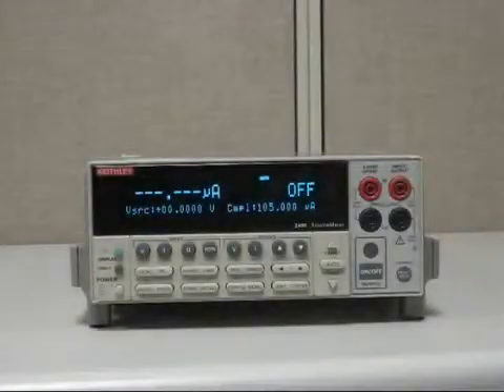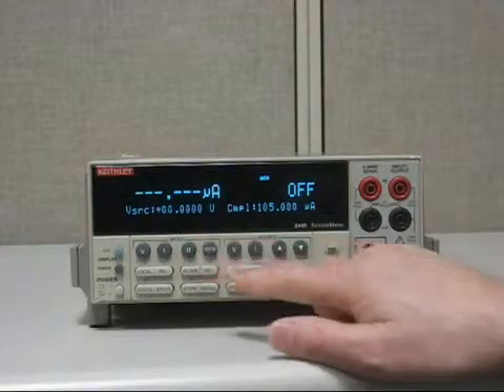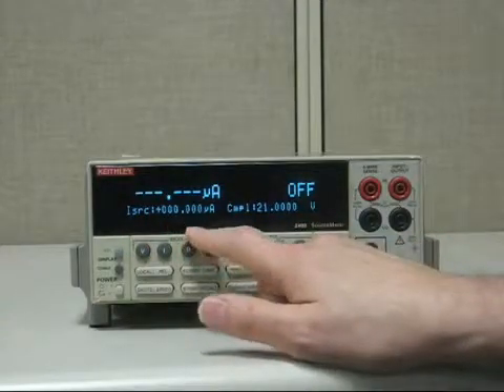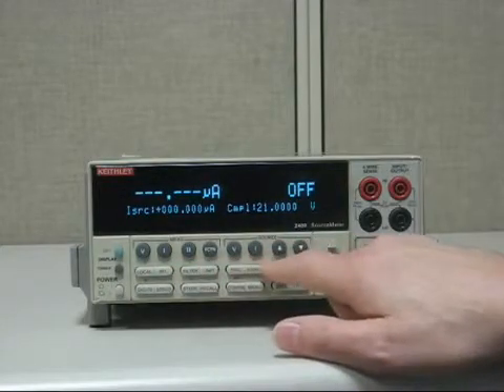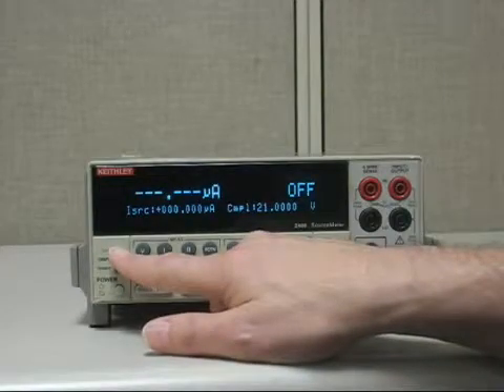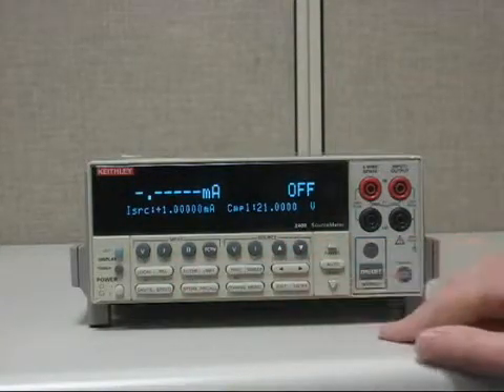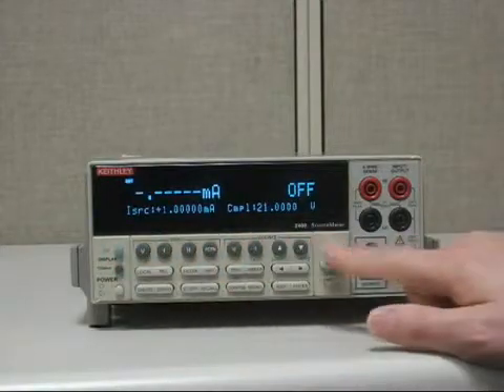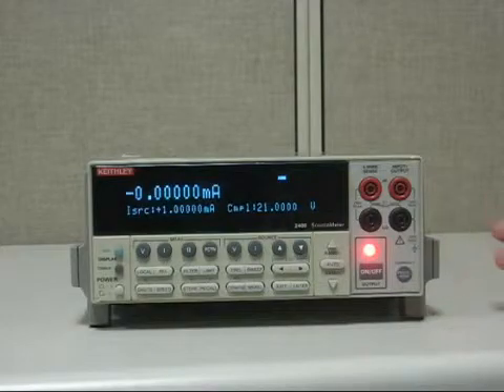How To Source 10mA - Keithley Instruments Model 2400 SourceMeter